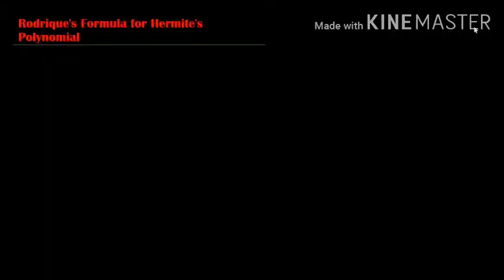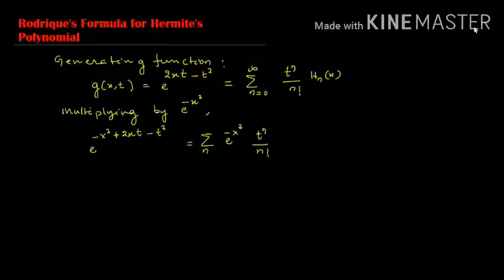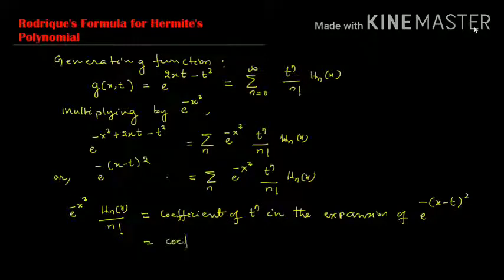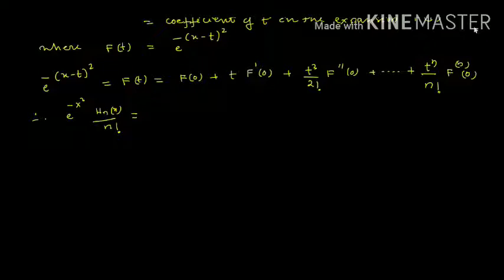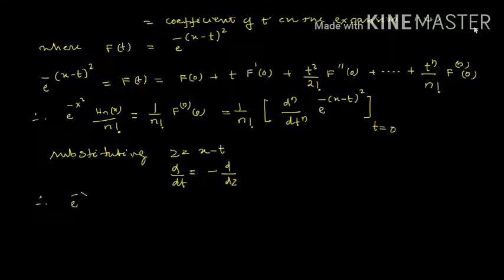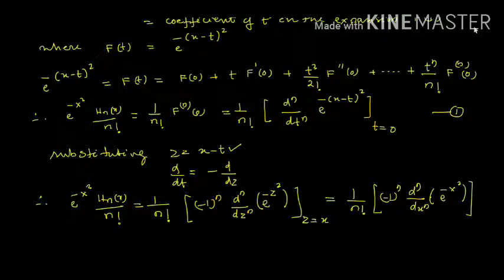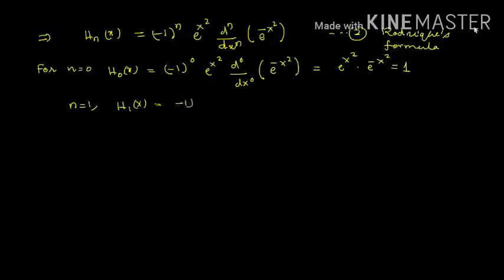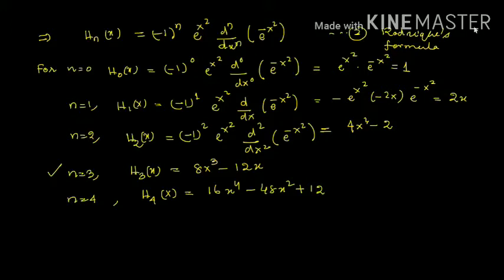Rodrigue's formula for Hermite's Polynomials ll Mathematical Physics ll K. S. Baidya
This video lecture is meant for Semester lll Physics Honours students.